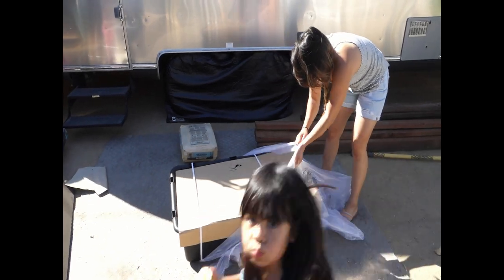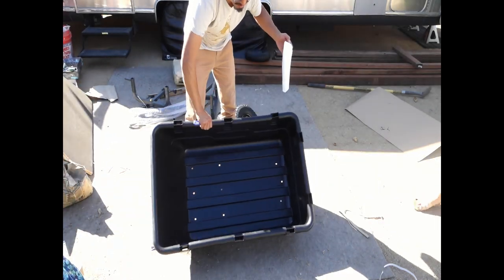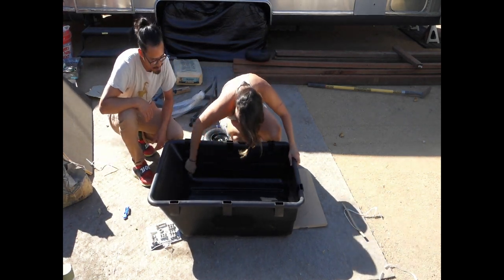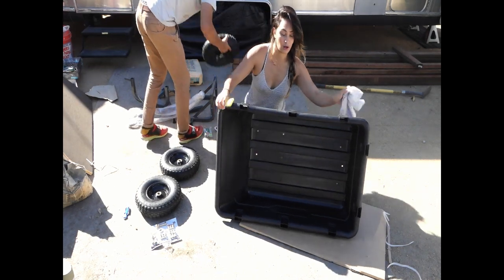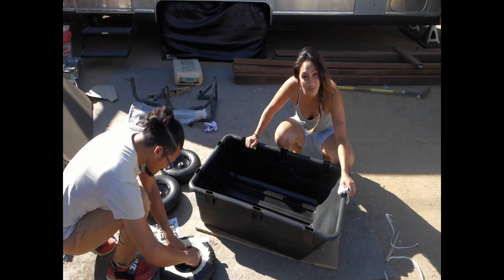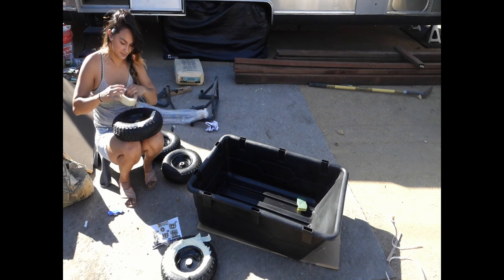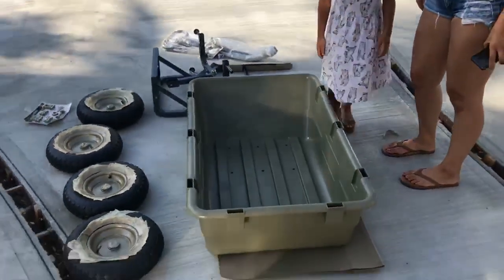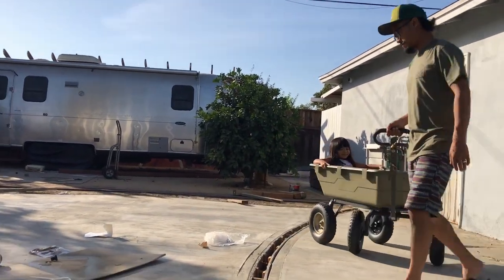How to Pimp Your Cart ~ UNGVENTURES #8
Having the right type of tools can make a home chore so much easier and fun.  From backyard projects, lawn work, or lugging heavy Costco runs our Gorilla Cart comes to our rescue.  Thanks to our daughter, an avid YouTube watcher,  Penelope has  inspired us to make this "how-to" video.  Watch us while we spruce our new toy up and give it some Ung Real Estate touches.